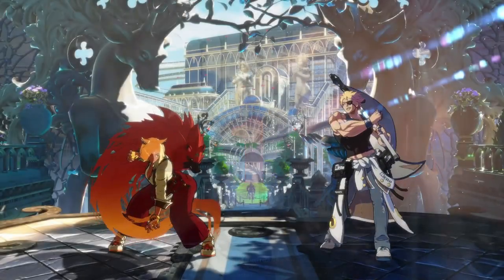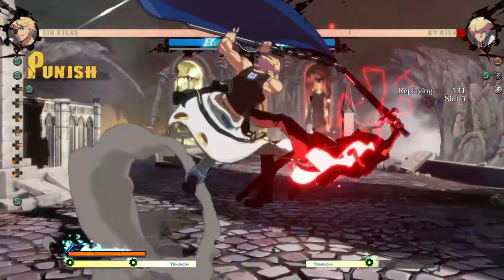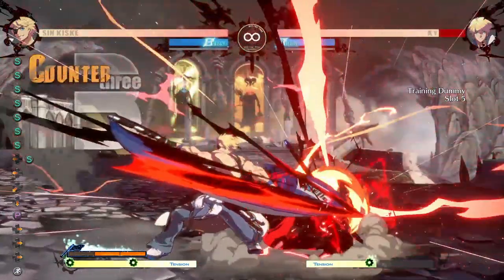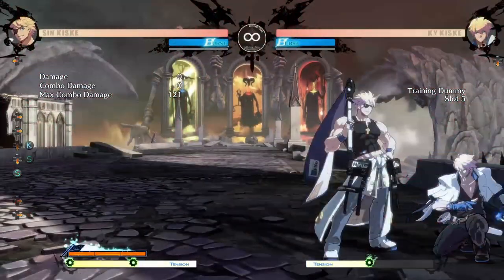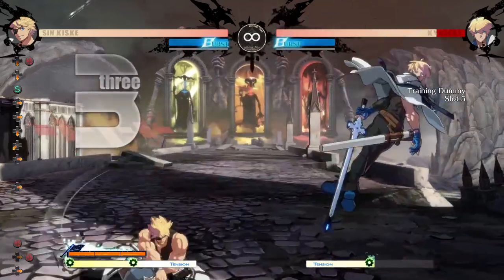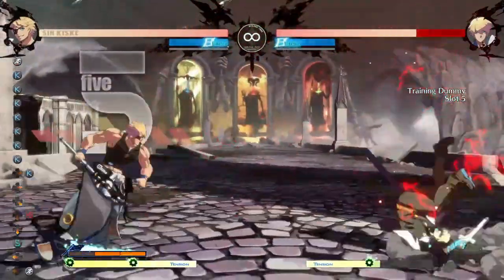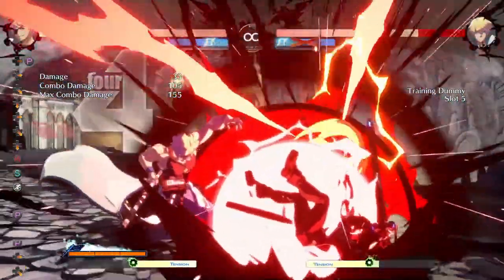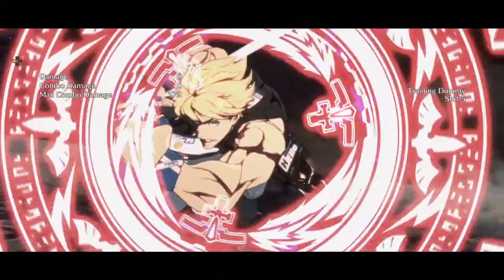Learn Sin Kiske in 2 MINUTES! | Guilty Gear Strive Character Tutorial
Here is my (very late) Sin Kiske Guide! For people who have been thinking about learning the character, this video does the job for you in 2 minutes!

Guilty Gear Strive is a fighting video game developed and published by Arc System Works. It is the seventh mainline installment of the Guilty Gear series, and the 25th overall. The game was released worldwide on June 11, 2021.